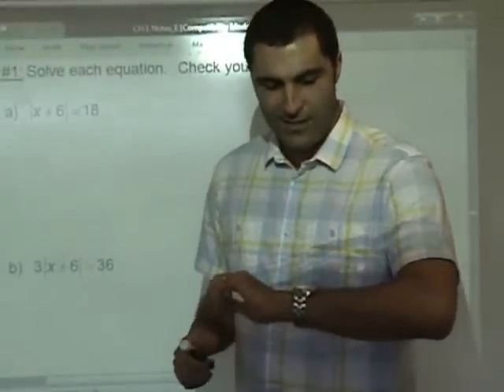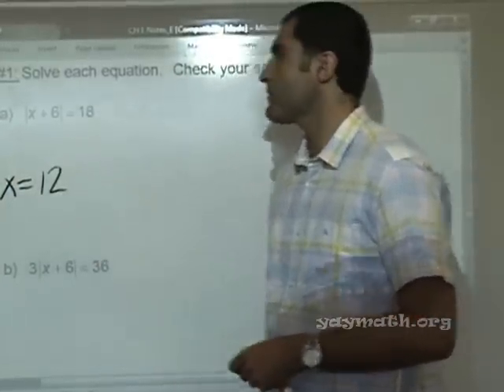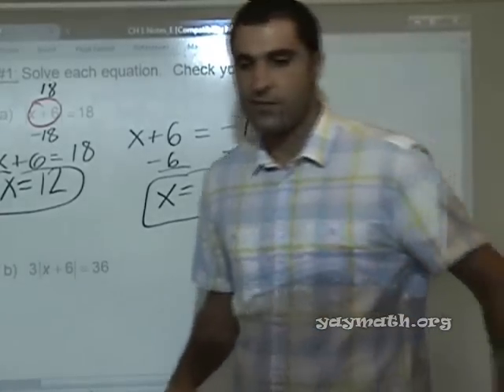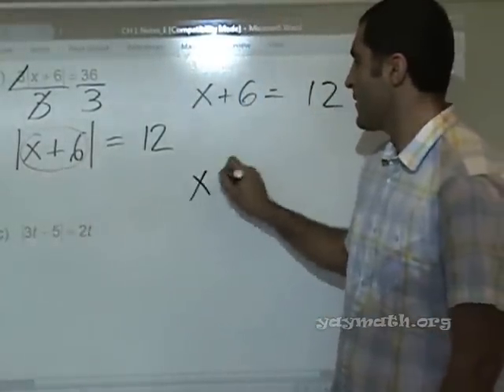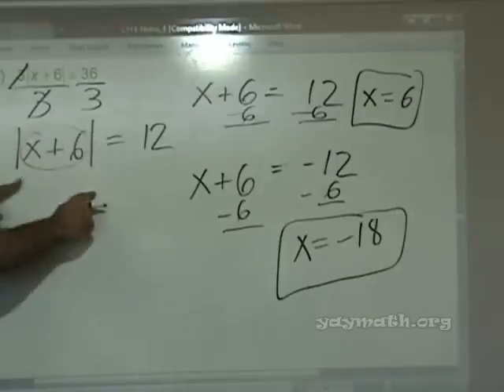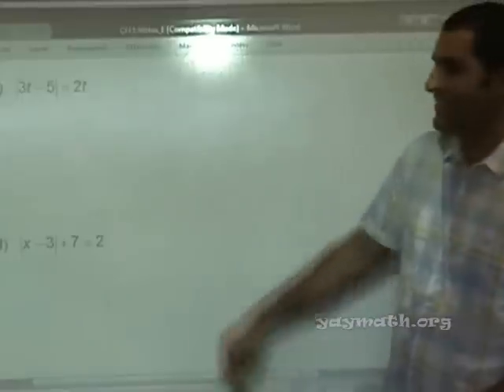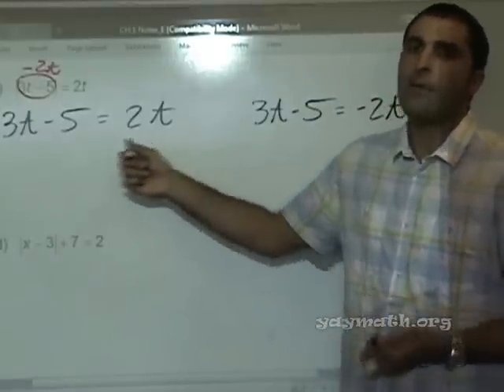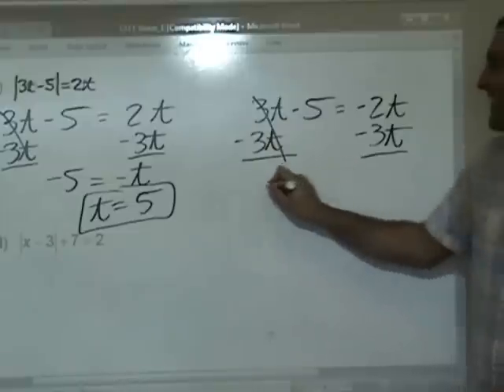Algebra - Absolute Value Equations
We try out the projector/whiteboard combo as Yay Math takes on absolute value equations! We investigate "bifurcating" (which sounds like when mathematicians end a relationship) and also situations when there's no solution. Enjoy the magically scrolling screen, YAY MATH!